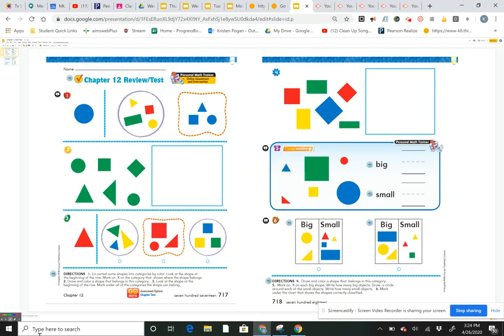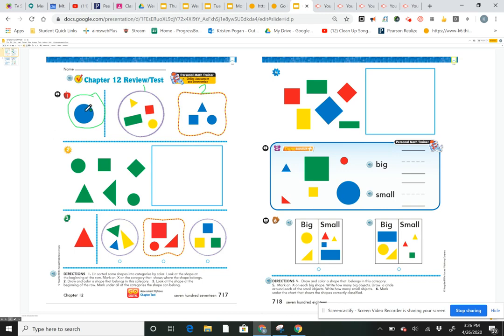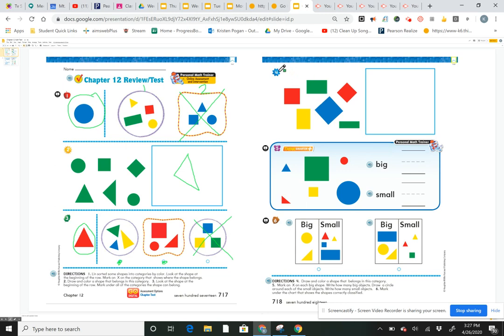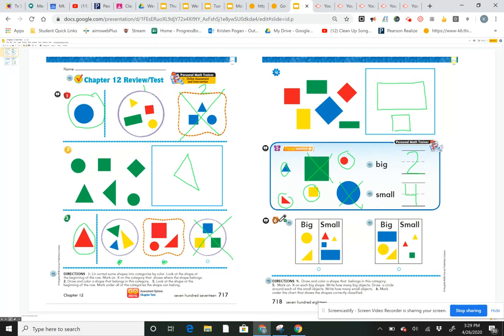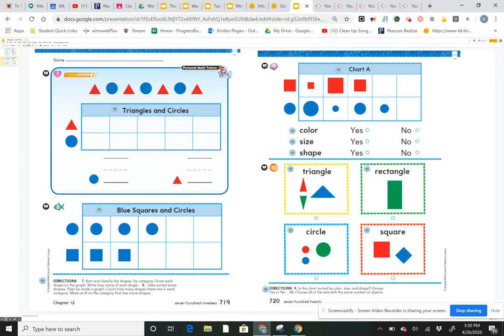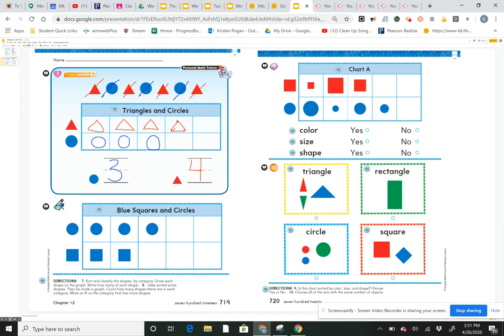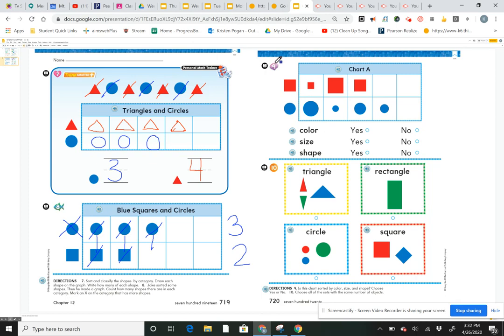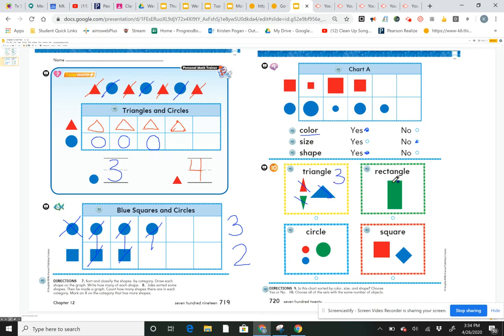Chapter 12 Math Test